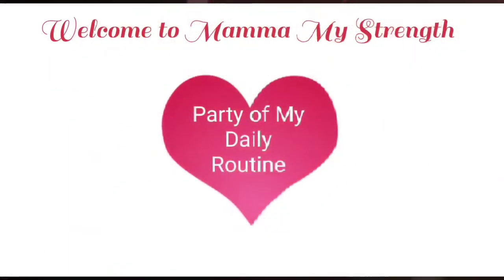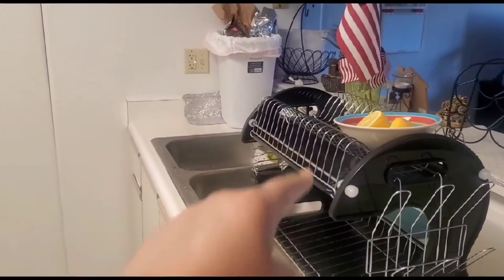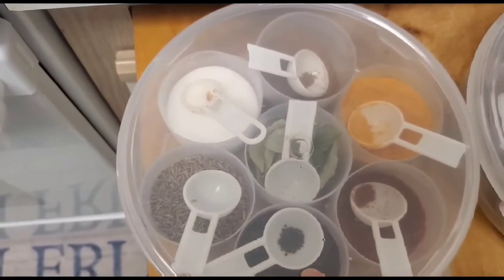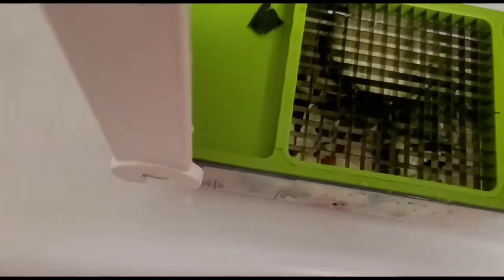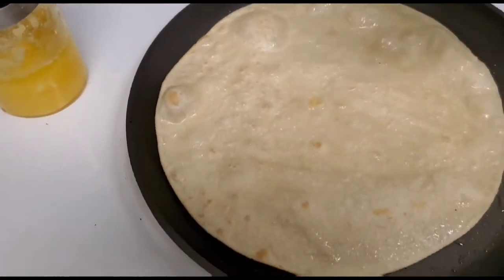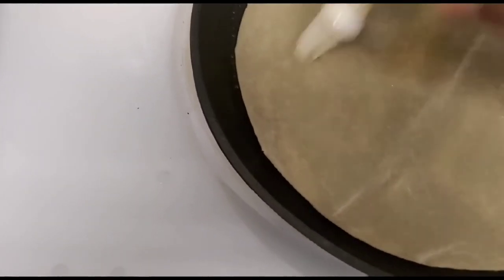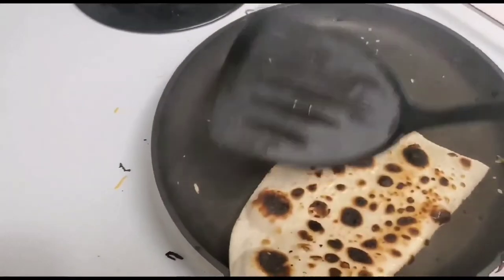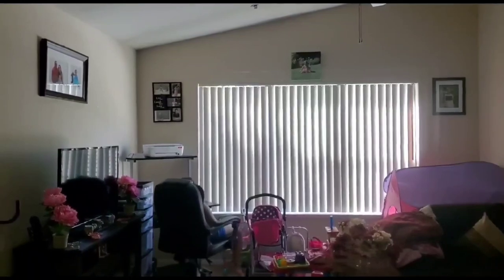Sharing my daily life with you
Video is created to help relax, share & motivate stay at home moms like me.